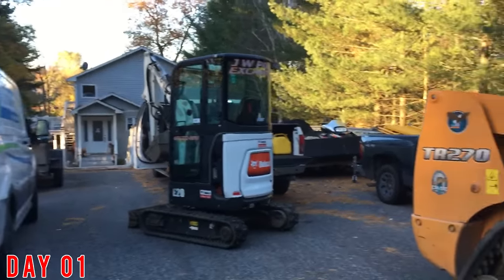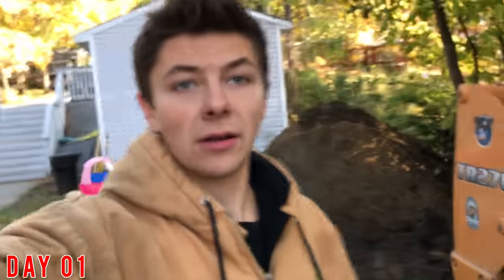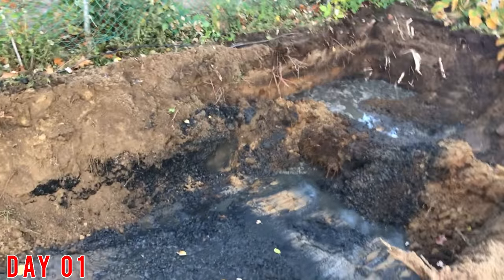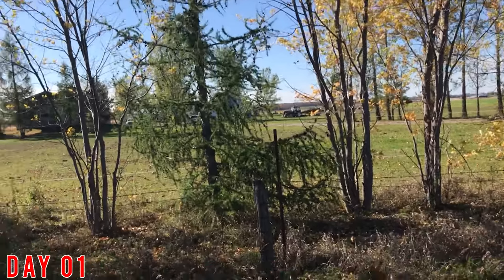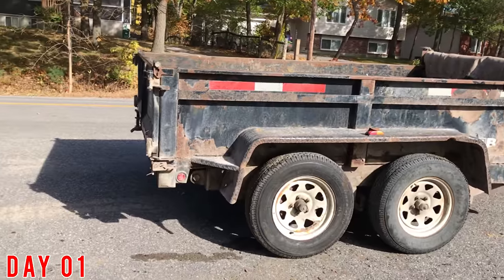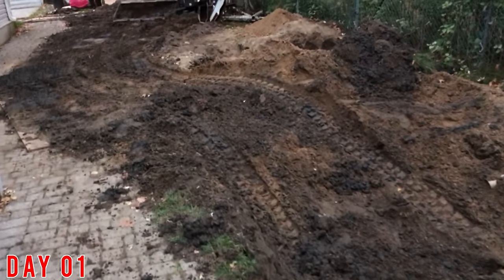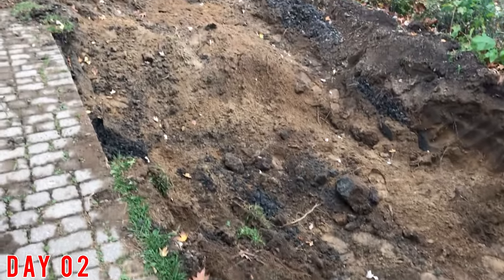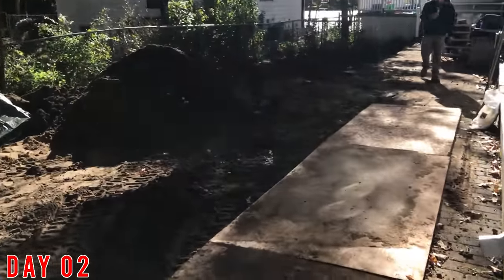Septic Installation "MAKE THOUSANDS OF DOLLARS "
IF YOU WANT TOO MAKE THOUSANDS OF DOLLARS DOING SEPTICS WATCH THIS VIDEO! If a young Business owner can do it SO CAN YOU!